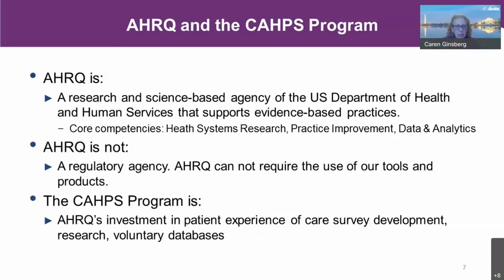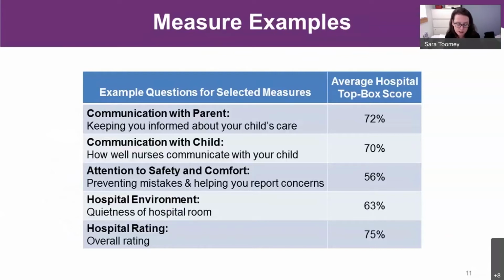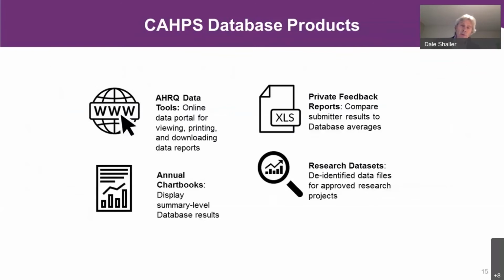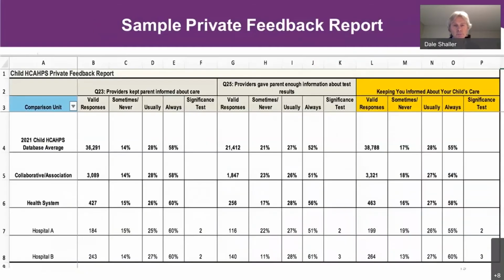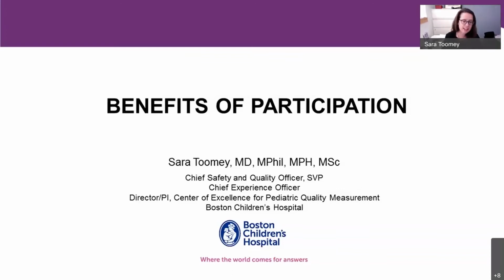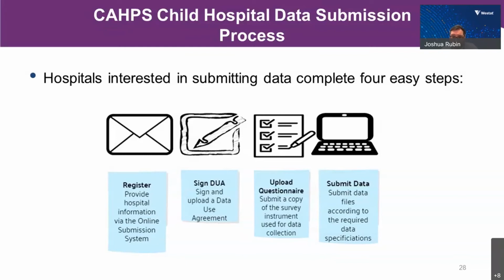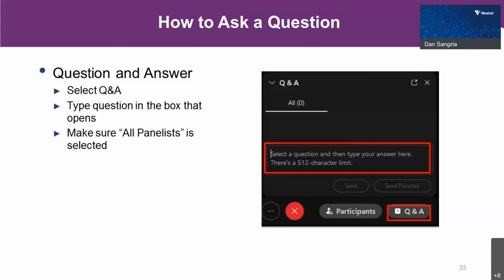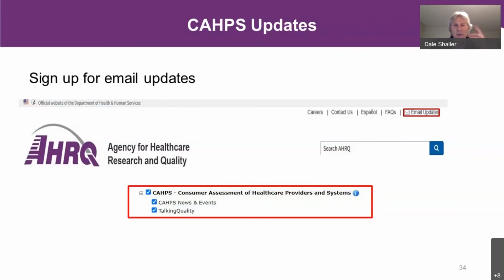Introducing the CAHPS Child Hospital Survey (Child HCAHPS) Database (Webcast)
This AHRQ webcast provided an overview of the new Consumer Assessment of Healthcare Providers and Systems (CAHPS®) Child Hospital Survey (Child HCAHPS) Database. Speakers reviewed the Child HCAHPS Survey and discuss the participation benefits. Voluntary data submission is free and available for Child HCAHPS Survey users between May 2–May 20. The CAHPS Database will accept all survey data collected between January–December 2021.